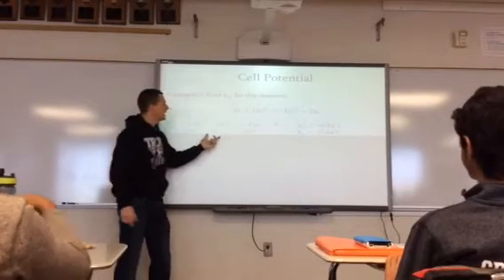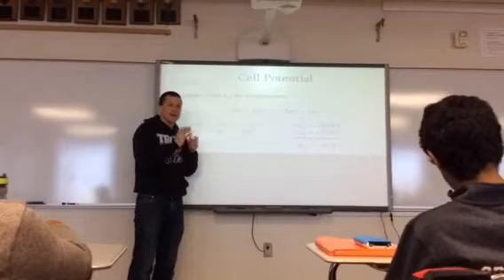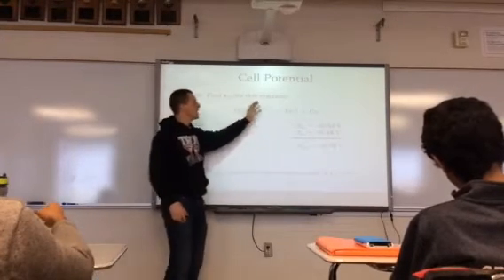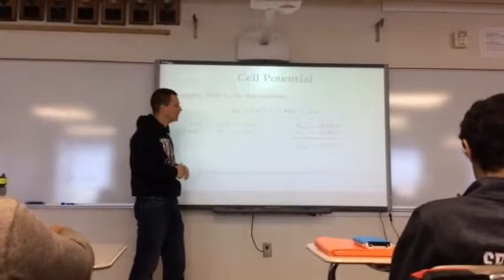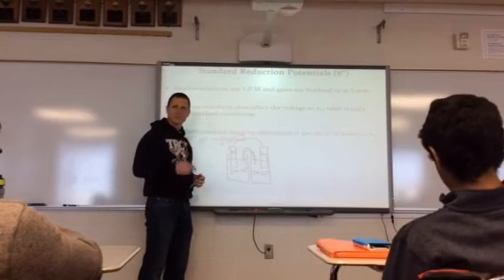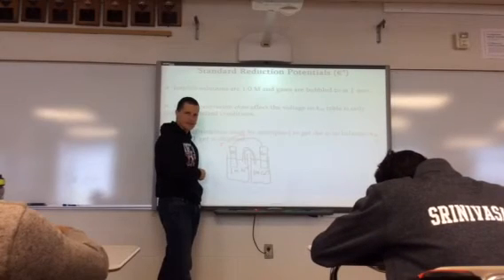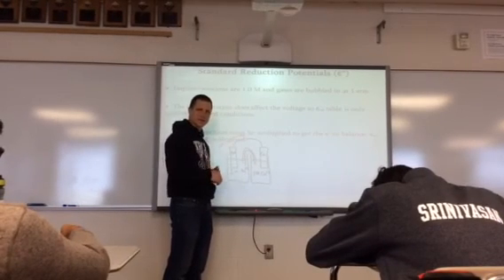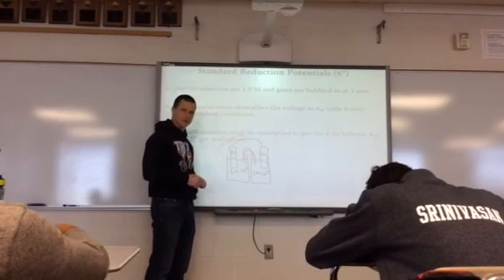Feb. 26 part 1